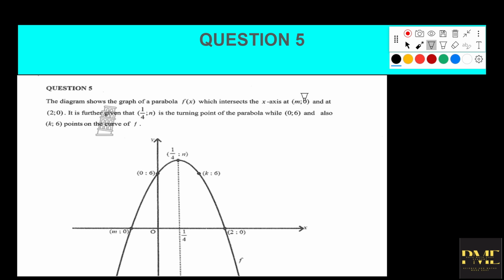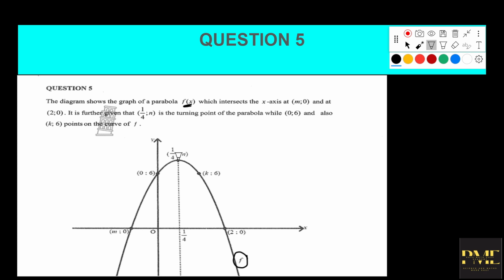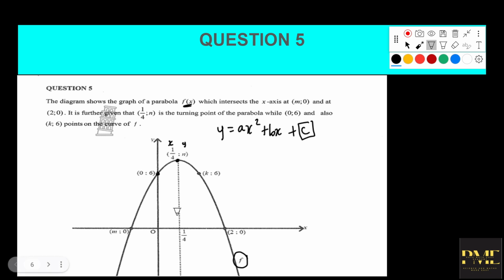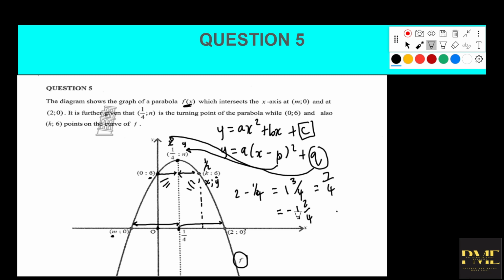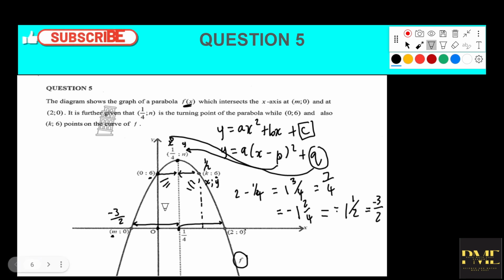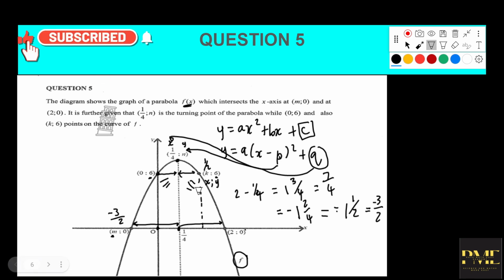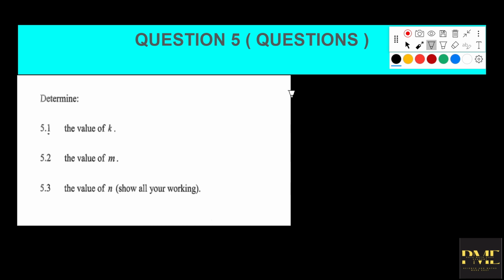FUNCTIONS | PARABOLA |Q 5.1 and 5.2 | ANALYSIS AND SOLUTION| ISIZULU NARRATED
Mathematics Narrated in IsiZulu? You bet it is, Let us unpack question 4, ( FUNCTIONS [ Parabola] of the March 2023 KZN Mathematics pure maths, killing two birds with one stone, learning and doing past papers simultaneously, HOW AWESOME IS THAT,